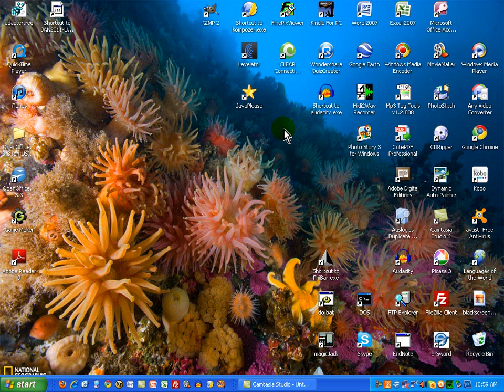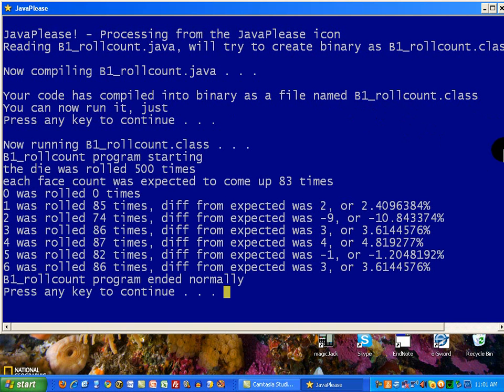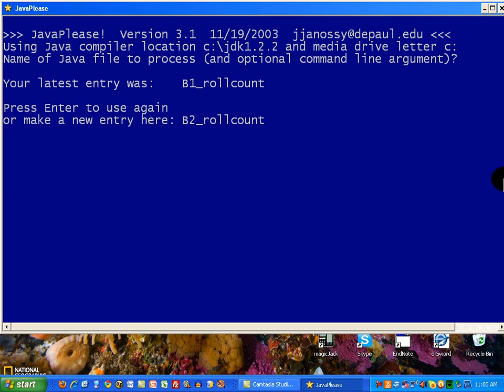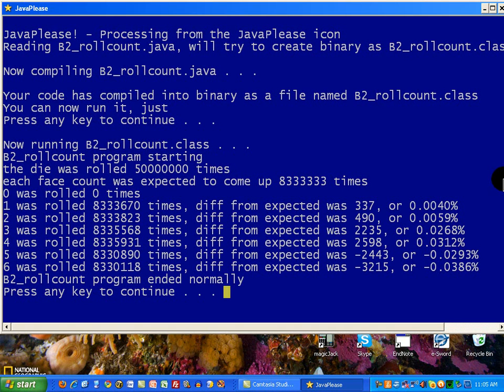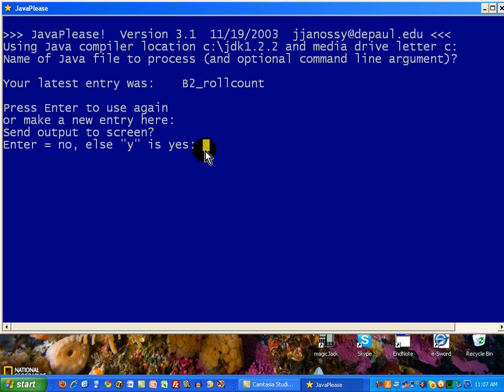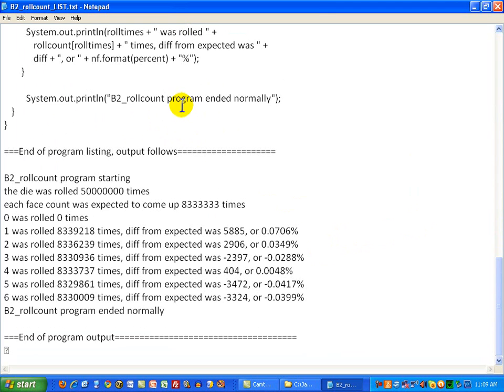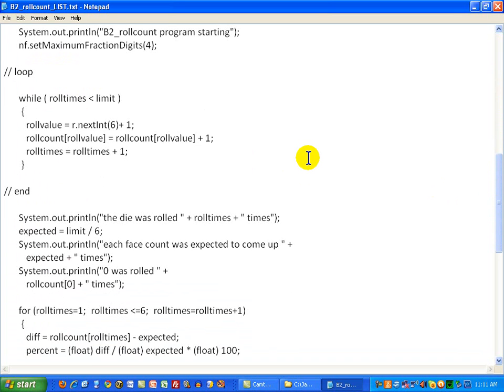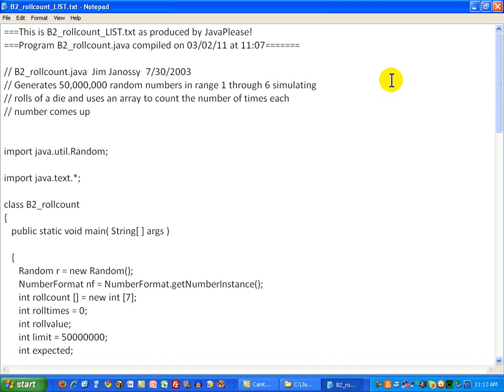CSC-200: How a Java program works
UPDATED 2/6/2013: Jim Janossy demonstrates the kind of output a simple Java program creates and what the program code looks like. The compile and execute steps are done using a simple environment that shields the user from system variable settings and other technical installation tasks. for more information on the workbook example on which this demonstration is based.